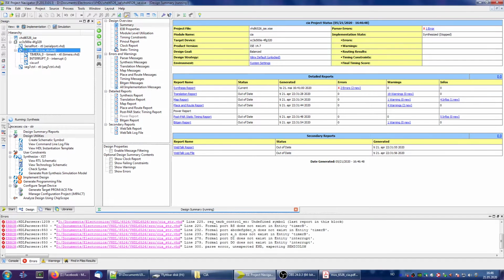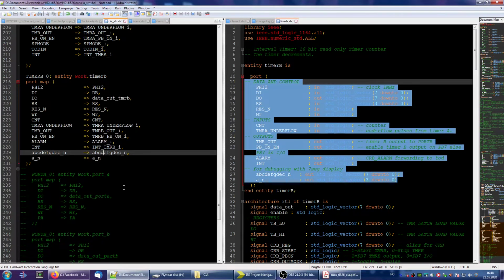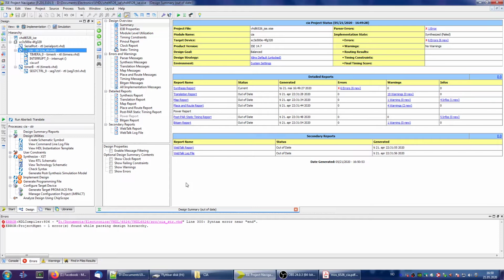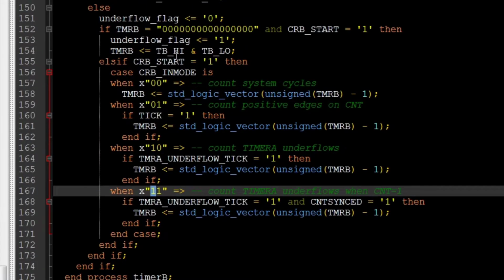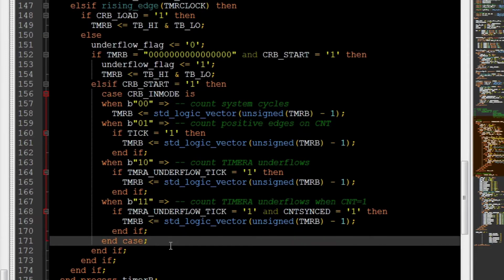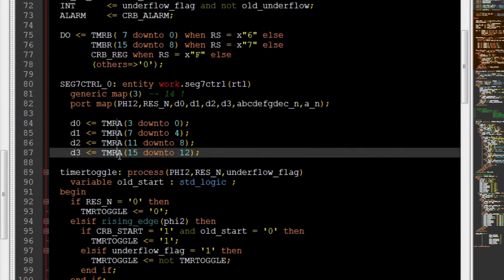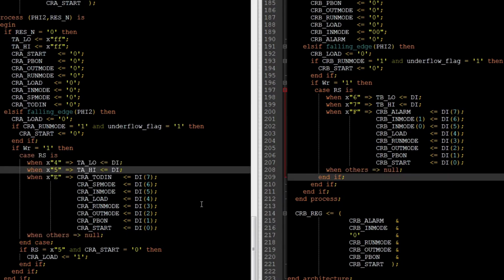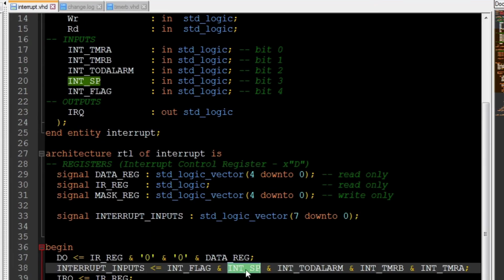The VHDL6526 project - VHDL Pt.2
The VHDL6526 project is a larger project I started on 4 years ago where I studied digital design with FPGAs, where I wanted to make something. The goal is to emulate the CIA chip in the Commodore 64, and to make a replacement.